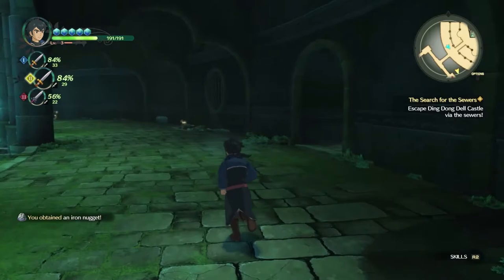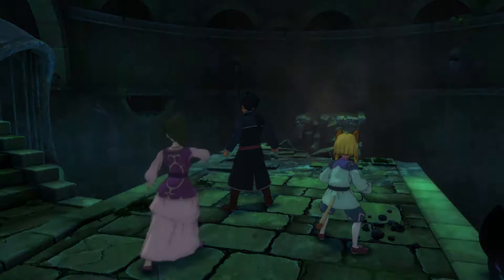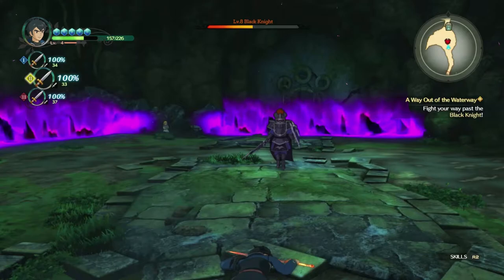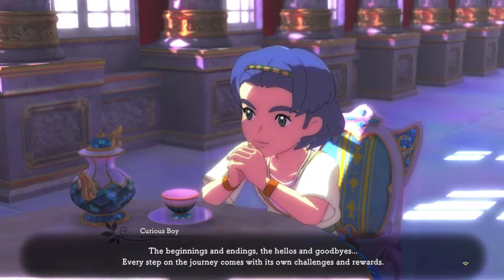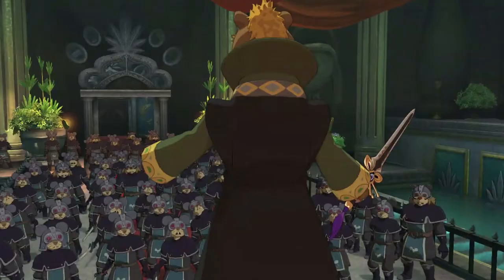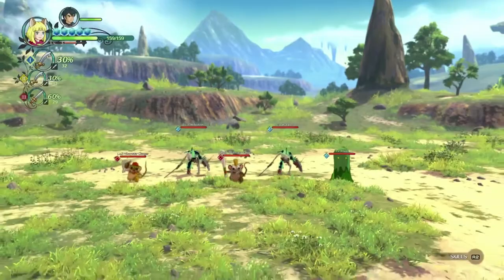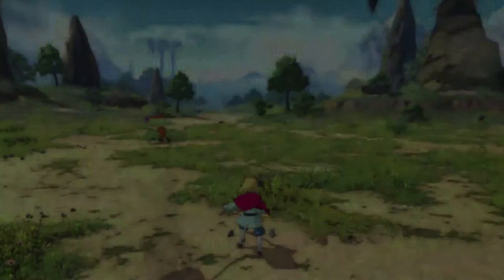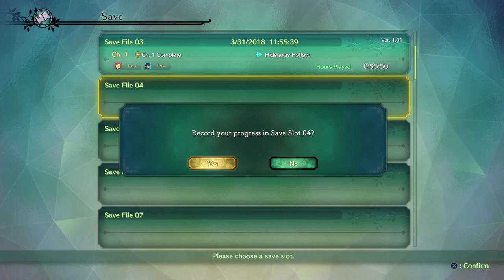Black Knight || Ni No Kuni II Let's Play - Part 2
Checking out Ni No Kuni II!

"Re-enter the animated world of Ni no Kuni in the latest role-playing masterpiece developed by LEVEL-5. Explore a beautifully crafted world and experience the gripping story in an all-new RPG adventure. LEVEL-5 reunites with Yoshiyuki Momose on character design and music composed by Joe Hisaishi in the production of the next Ni no Kuni tale."

Recording Software: OBS
Editing Software: Adobe Premiere Pro CC 2017, Photoshop Pro CC
Microphone: Blue Yeti